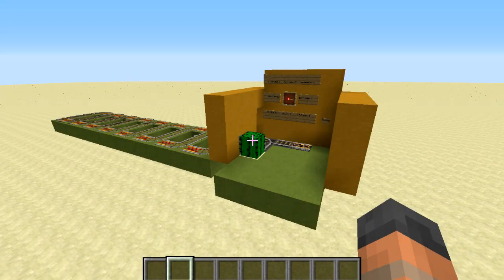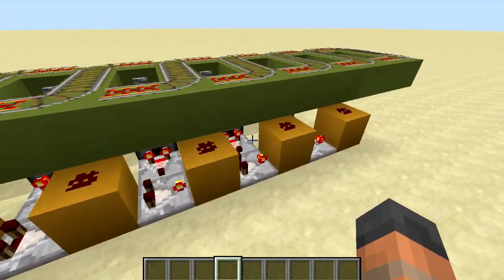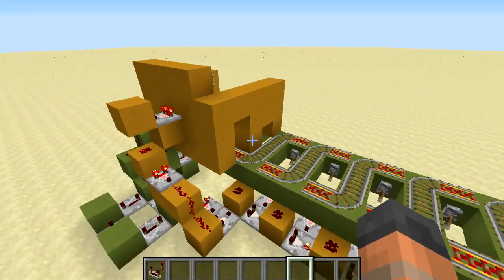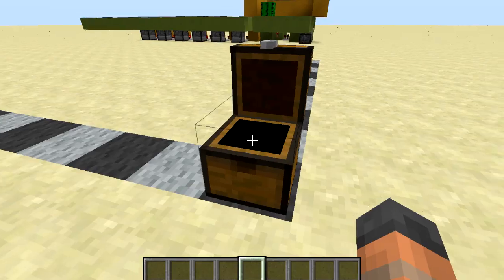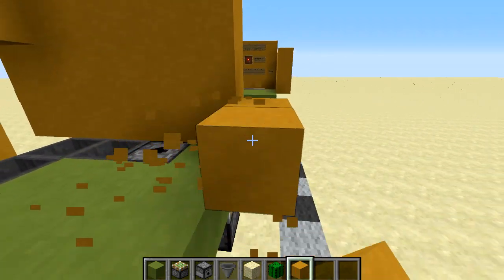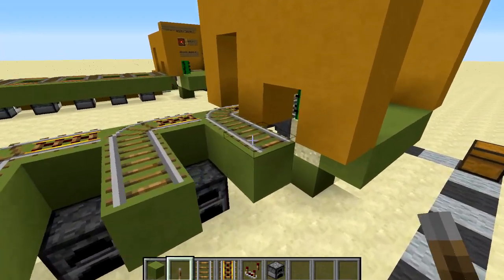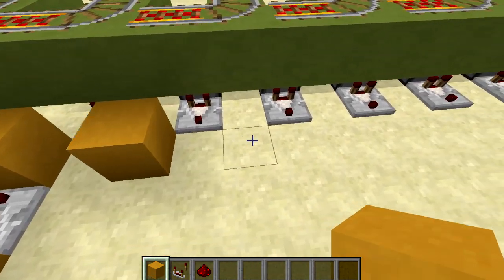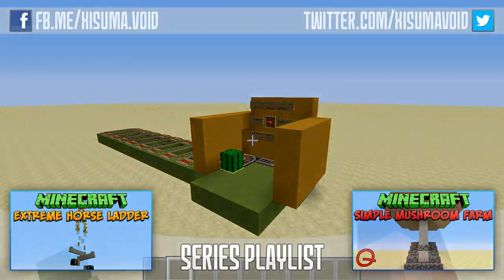Minecraft 1.8: 8 Track Minecart Station Tutorial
This minecraft tutorial will show you how to build a minecart station that supports 8 tracks which can be chosen through a simple selection system using item frames.

NOTE: This station works if the tracks are extending from the station platform in the north or south directions only, East/West wont work.

Links!